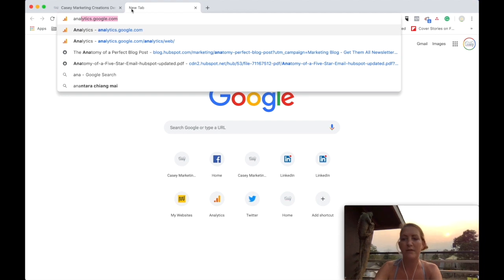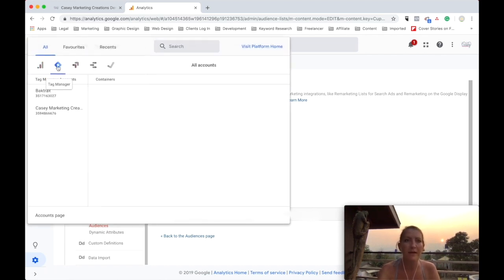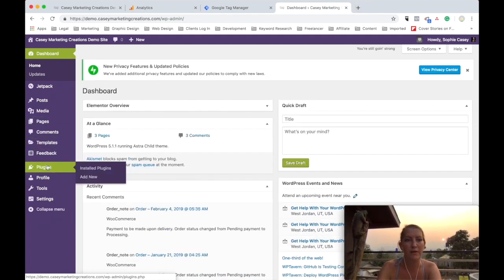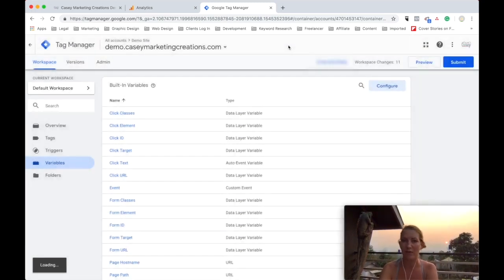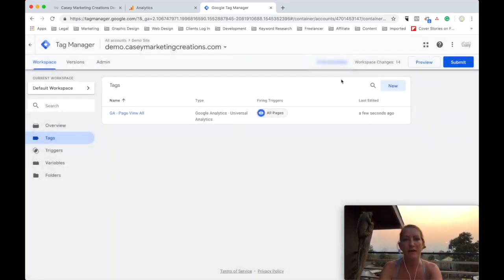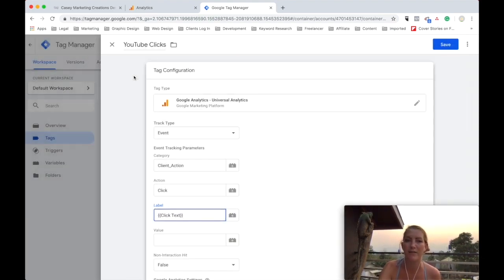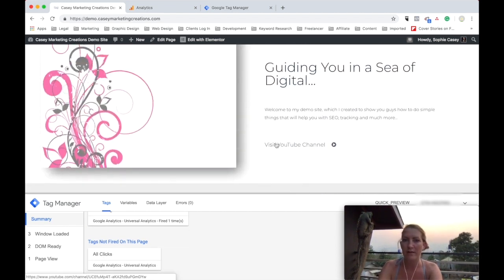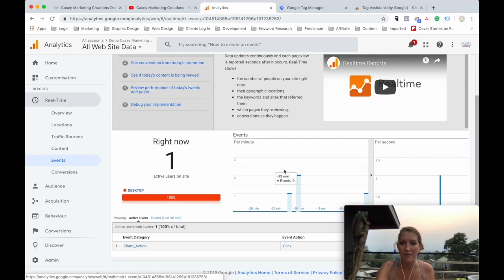2. How to: Google Tag Manager Set Up and Configuration | Casey Marketing Creations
Chapter 1 - Lesson 2 - Setting Up Google Tag Manager

Hey again and welcome back!

In this tutorial, I explain the importance of using Google Tag Manager and walk you through the process of setup and configuration.

- Those who want a better understanding of what goes on in the background of your website
- Those who want to be less reliant on your developer (and save money in the process!)
- Those who want to be able to turn leads into conversions via retargeting

How this will benefit you:

- Less code on your website means a faster website - great for SEO
- Less relying on your developer to make back-end changes
- The ability to track actions by your customers including page views, clicks and much more (the list is endless) - this means you can re-target and turn leads into conversions
- You will learn how to check and test that all of these actions on your website are being reported - in real time!

Please excuse the background noise in the beginning; the Thai workers, unfortunately, started at the same time as me, but I didn't have the heart to re-record and lose the beautiful sunset! 😉it's only for a short while anyway...

Included in the video:

- How to activate Google Analytics Retargeting
- How to create your Google Tag Manager account/property
- How to add your Google Analytics account to Google Tag Manager
- How to install your Google Tag Manager code into your website
- How to track page views using tags with Google Tag Manager
- How to track button and link clicks using triggers and tags with Google Manager
- How to test your Google Tag Manager configuration

In the next video, I will be introducing Google Search Console which is where we submit our site maps, enable site crawling and much more!

If you missed the first video where we configured some basic but crucial Google Analytics settings, please check this out

If you want to know who I actually am, here is the intro vid - check it out :)